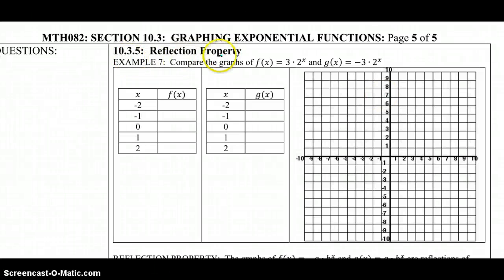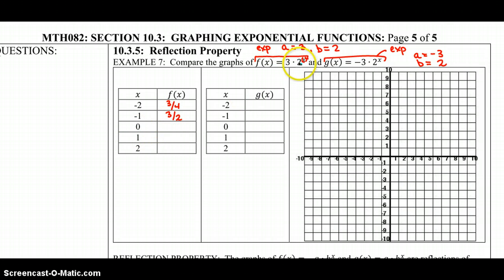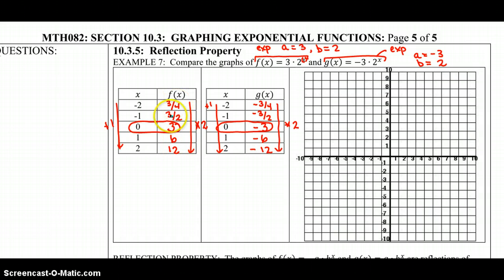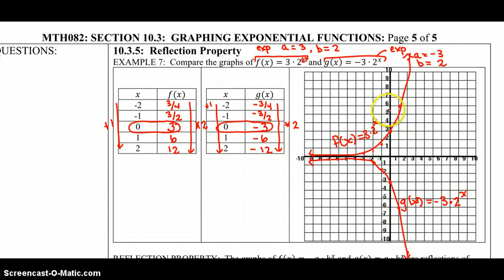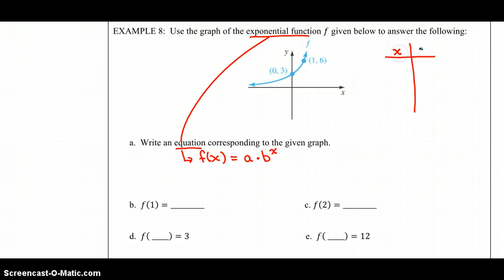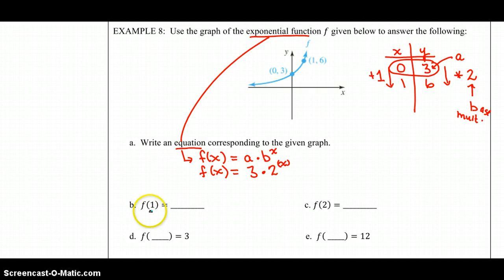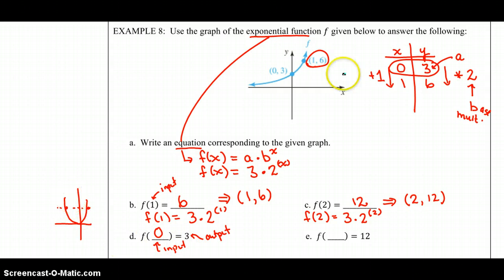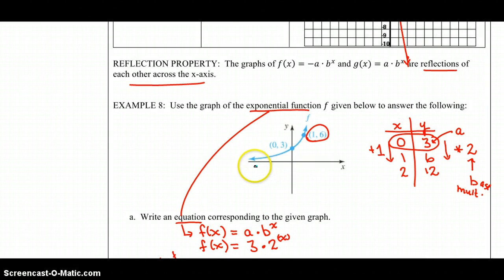Section10.3, Page 5